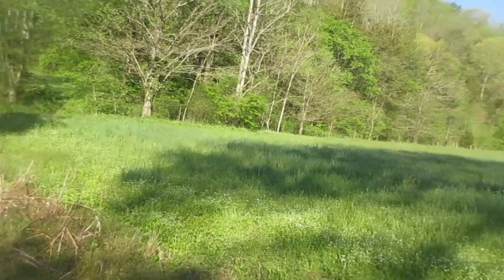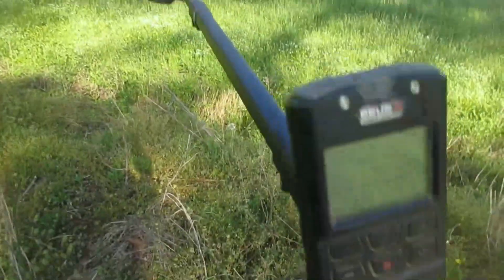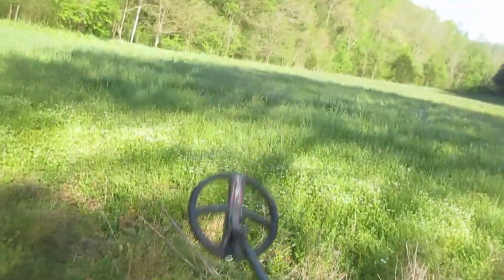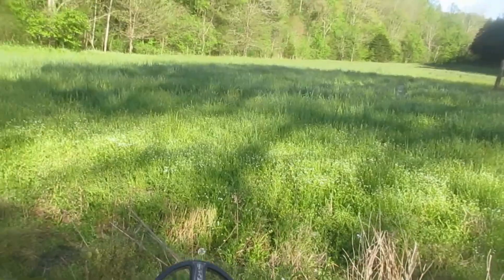Detecting talk of the day Apr 24 2023